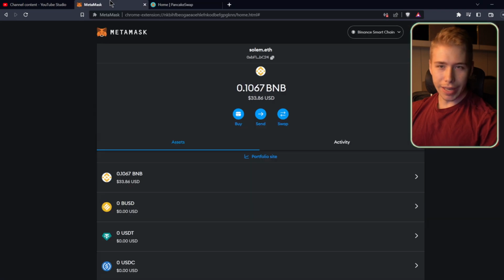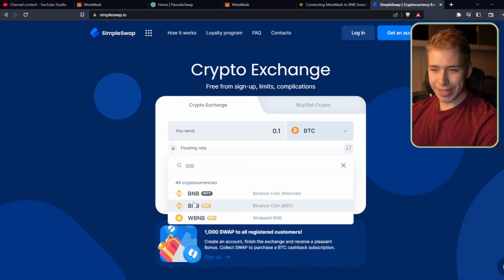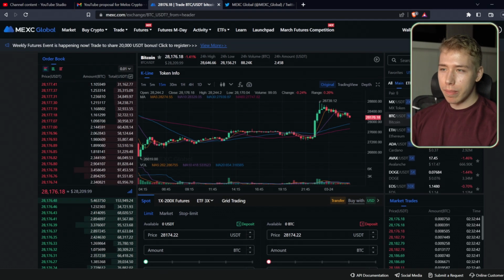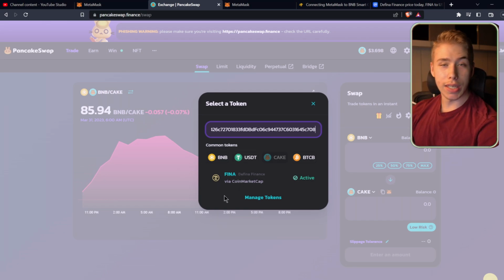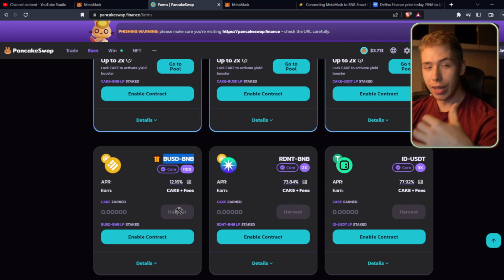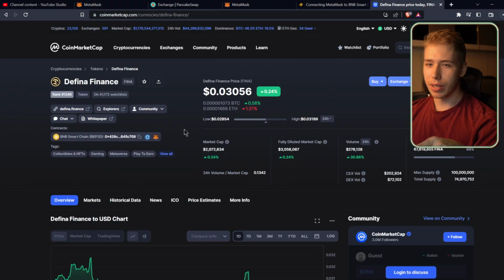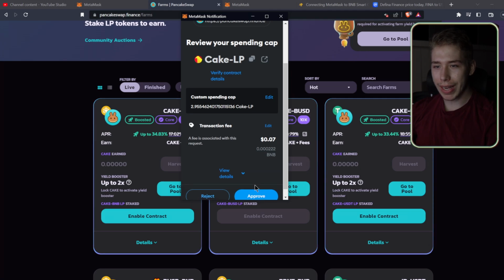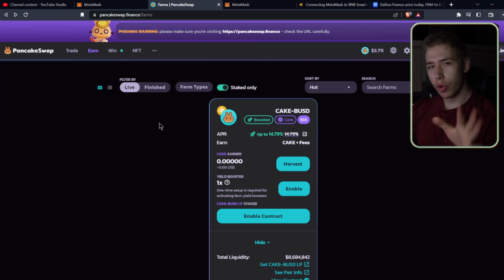Pancake Swap Guide for Yield Farms & Swap - 2023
Today we talk about how to use Pancake Swap on the Binance Smart Chain for Yield Farming, Creating Liquidity Pairs & Using the Swap feature

Intro 0:00
Binance Smart Chain in Metamask 0:33
MEXC 2:37
How to Trade on Pancake Swap 4:58
How to Yield Farm on Pancake Swap 9:54
Outro 12:11